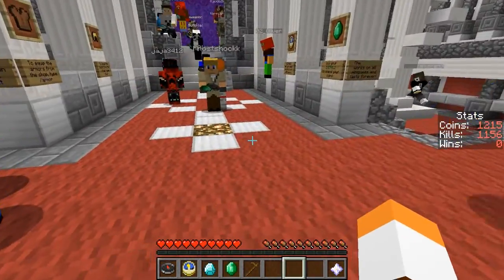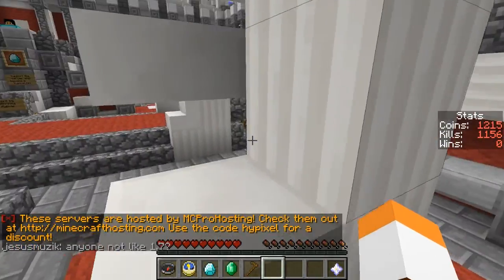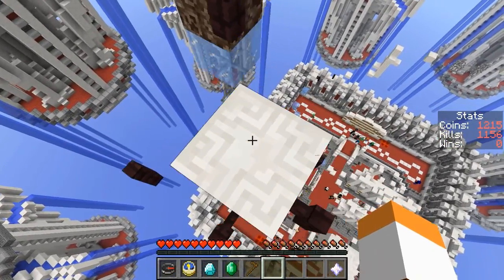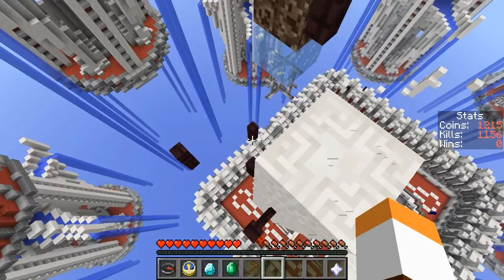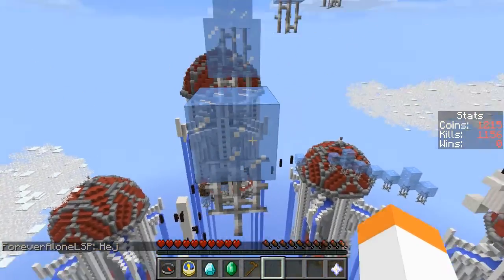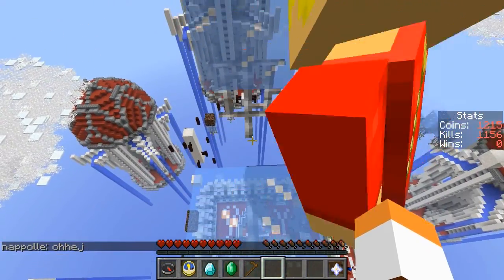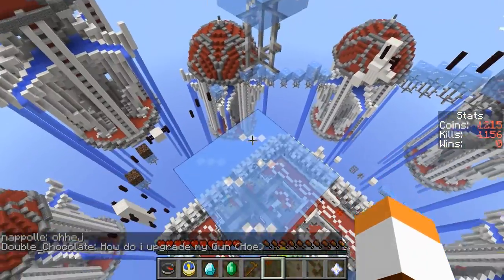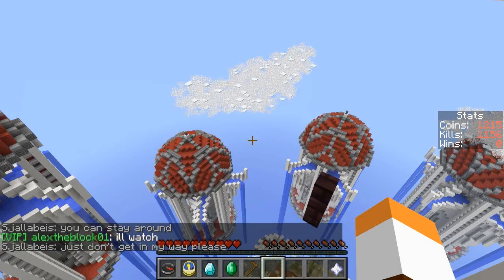Minecraft: Quakecraft lobby parkour ... w/ derpy commentary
So this is the parkour at the quakecraft lobby on the Hypixel server. I'm doing some commentary for others to view and maybe get a hint or two to finish the parkour themselves. At some point I might actually record me finishing the netire parkour in one go and put that up as well. At least it won't be 30 minutes long then.

I fully understand everyone that skip to the parts they're struggling on if they want to get any tips/tricks to do it.